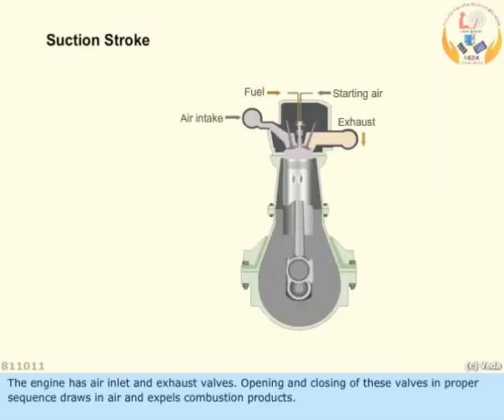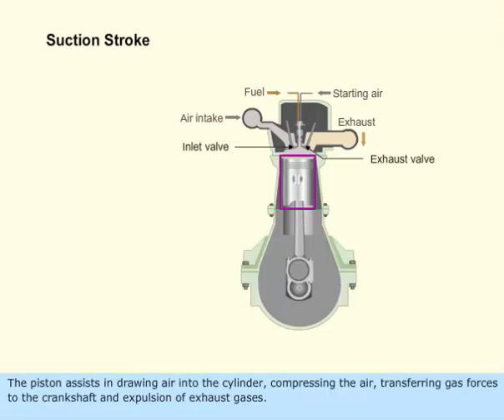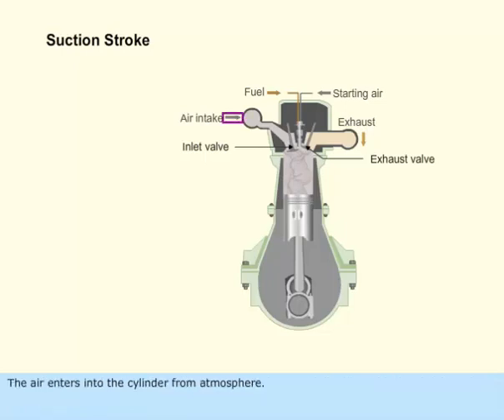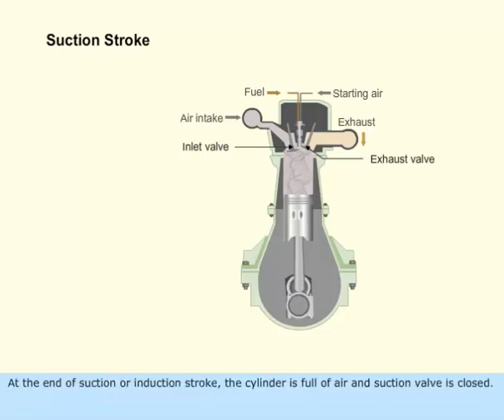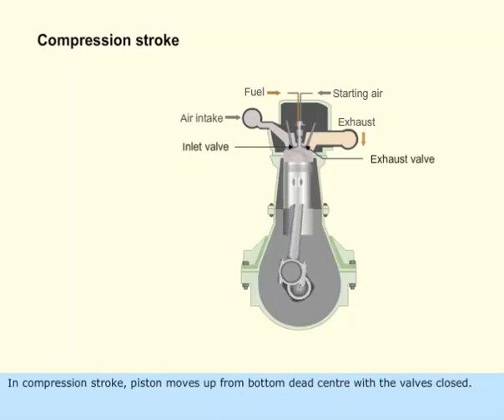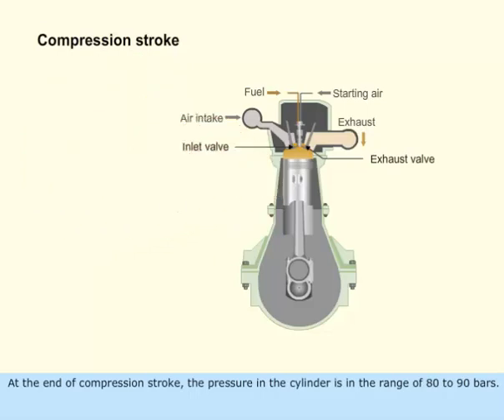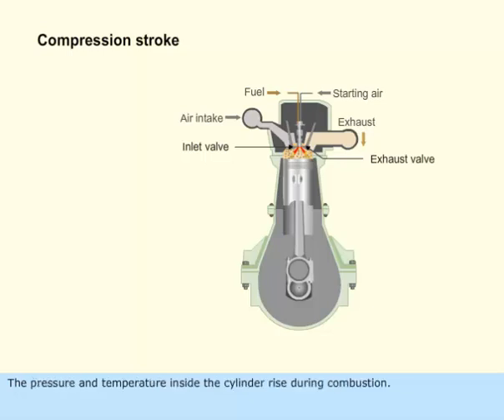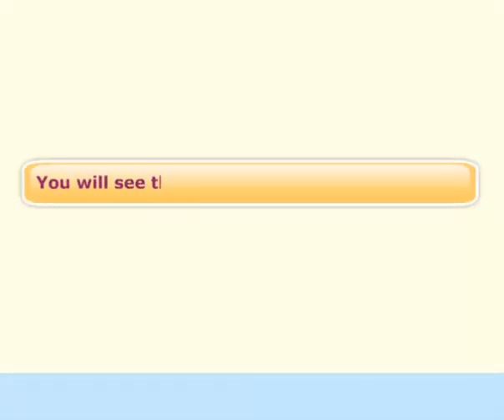FourStrokeEngineCycle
FOUR STROKE ENGINE AND PROCESS